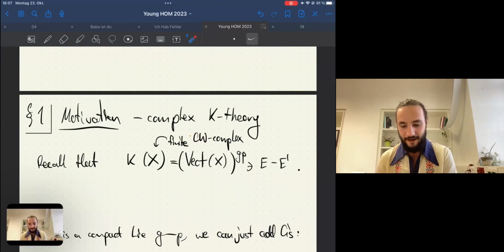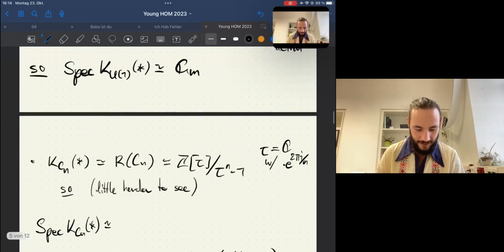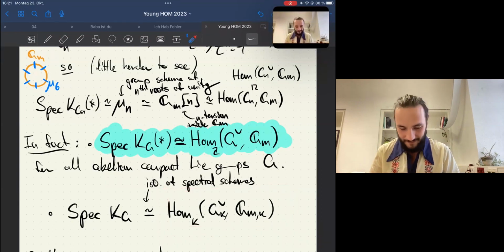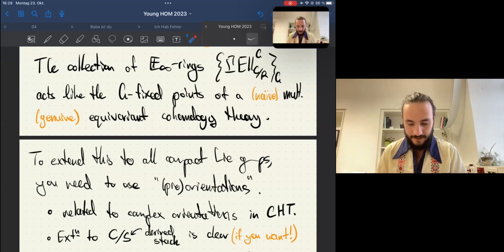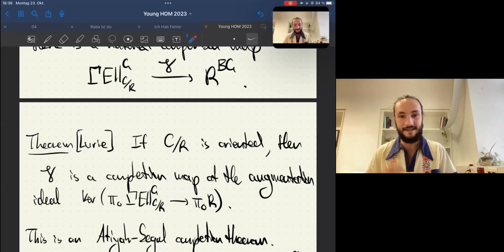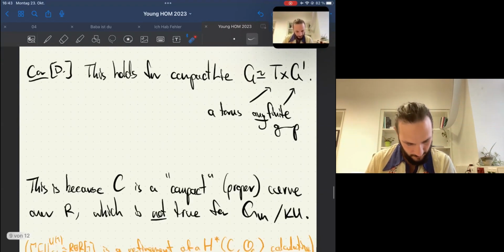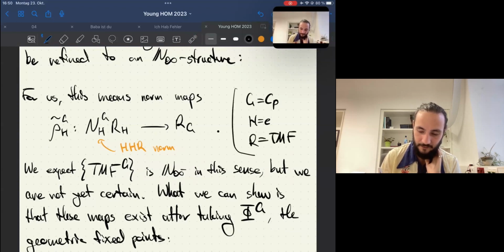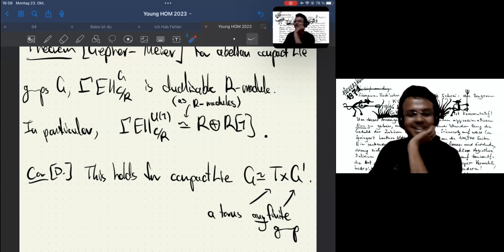Jack Davies - Equivariant elliptic cohomology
Young-HOM 23.10.23
Jack Davies

Title: Equivariant elliptic cohomology
Abstract: Topological K-theory has a natural extension to a G-equivariant cohomology theory for compact Lie groups G –– one just simply exchanges vector bundles with G-equivariant vector bundles in the usual construction of K-theory. There is a reinterpretation of this equivariant cohomology theory though, in terms of algebraic geometry. Although this second perspective could be taken as an insightful curiosity for K-theory, for equivariant elliptic cohomology this perspective becomes our (only) definition. In this talk, we will discuss this motivation from K-theory in more detail, how it naturally leads one to equivariant elliptic cohomology, and also some other recent results in the field.